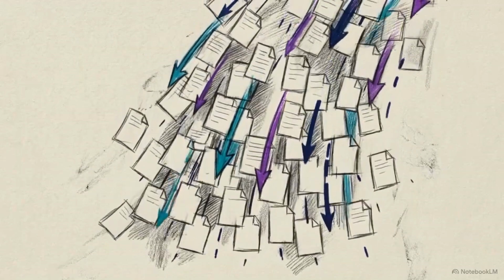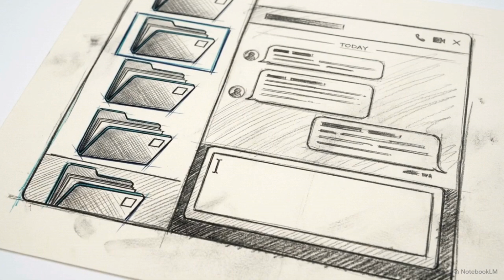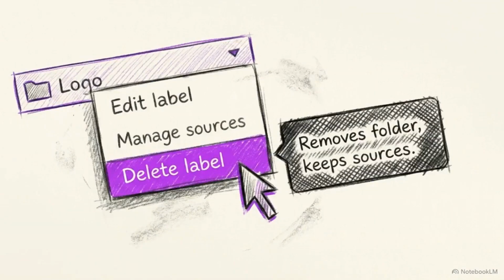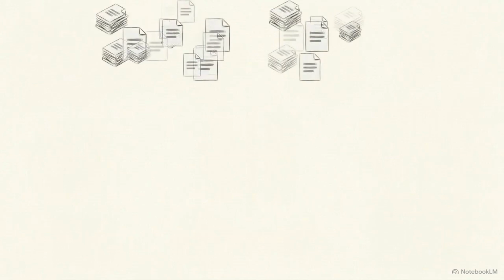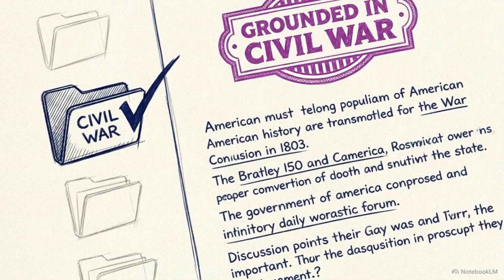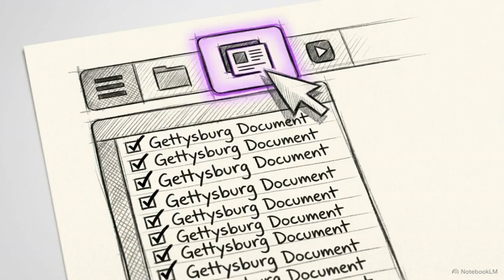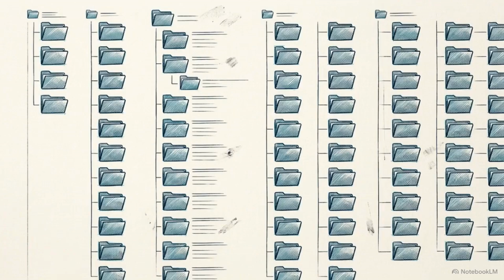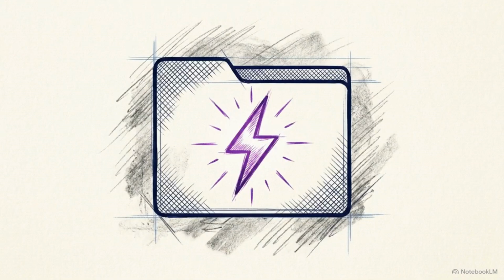A NotebookLM Game Changer: Auto Label & Categorization of Notebook Sources!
Auto categorization of Notebook sources is a game changer.